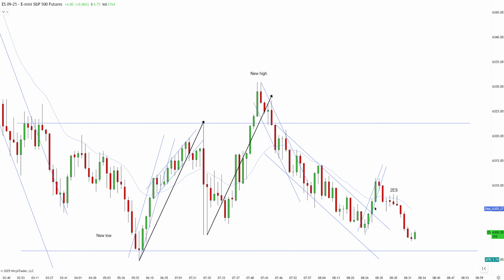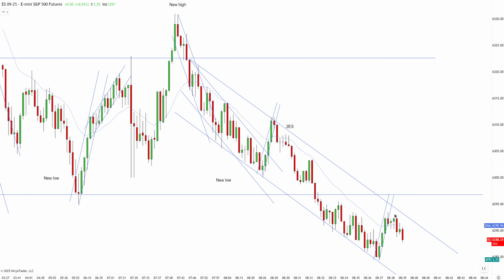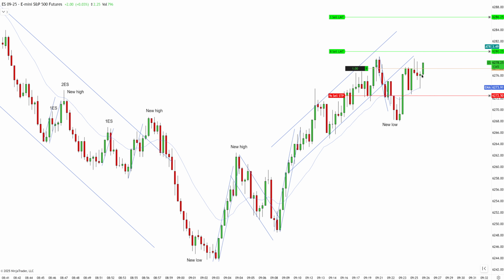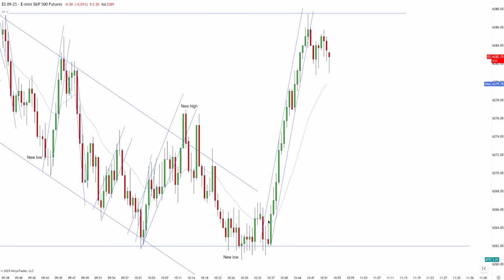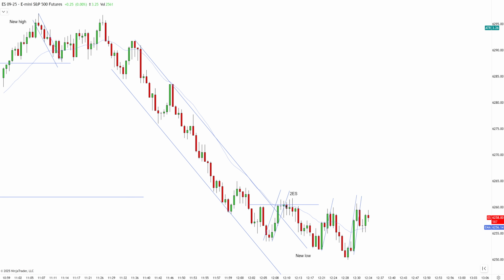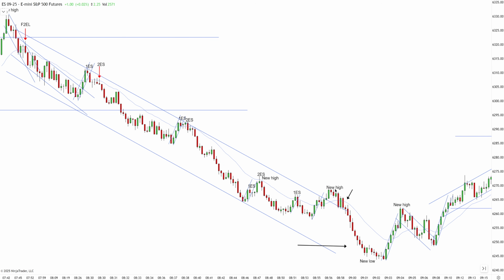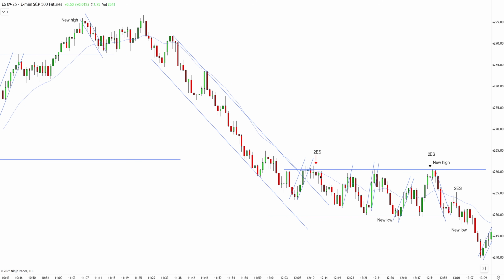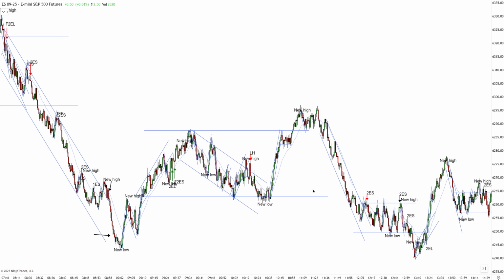LIVE Trading - Step By Step Price Action Method To Finding The Best Entries